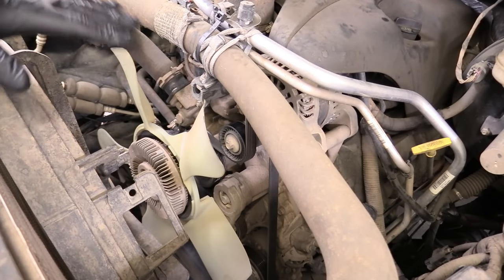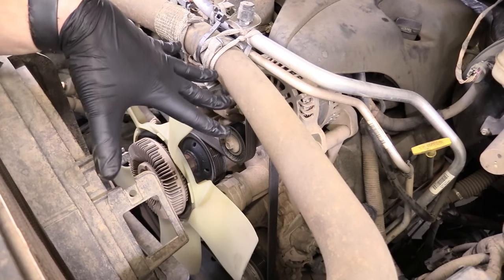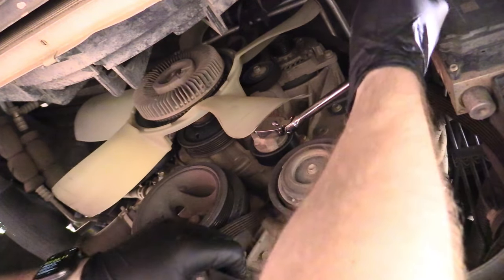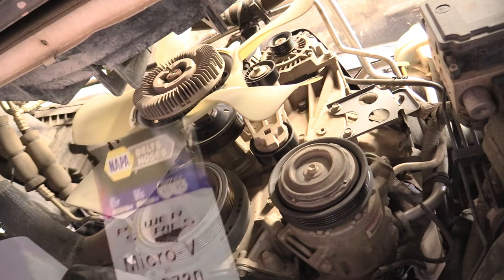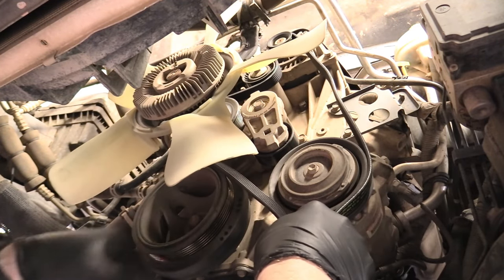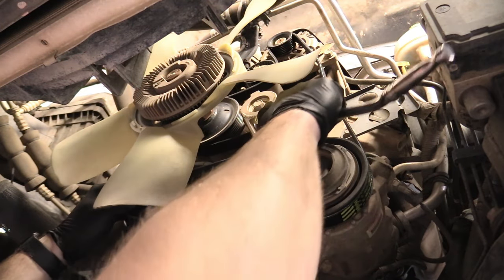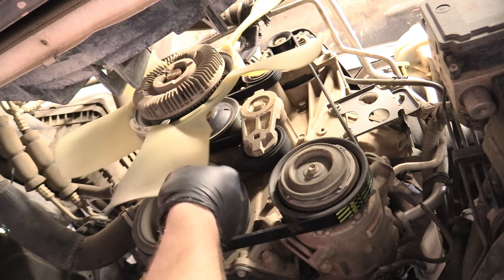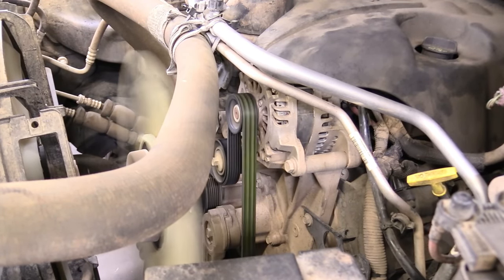How to Replace Serpentine Belt 5.7L V8 RAM 1500 2013-2022 - EASY!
This tutorial on how to replace the serpentine belt for a 5.7L V8 Dodge RAM 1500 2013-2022. Doing this repair yourself takes very little time and only one tool. Not to mention saving you hundreds over the life of your vehicle. If you have any questions please leave them below and I will get to them.